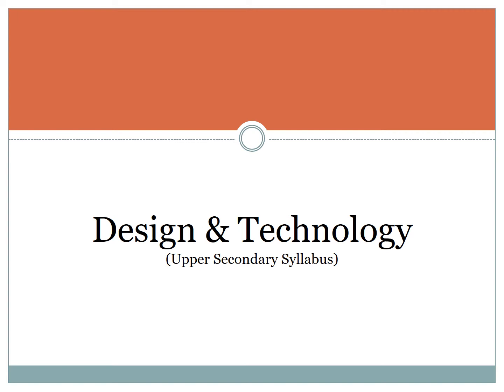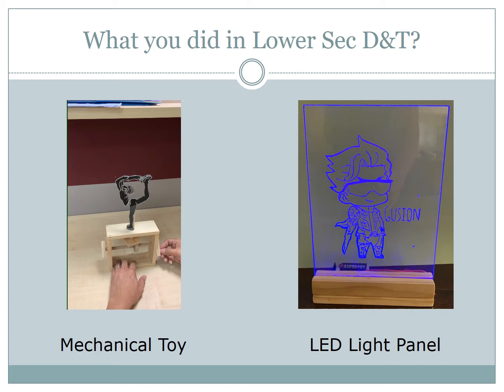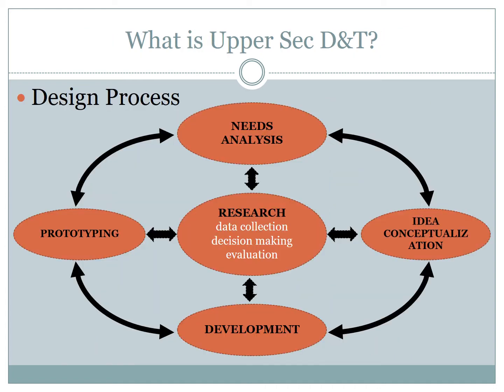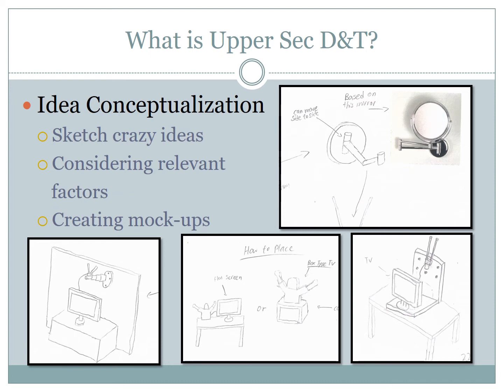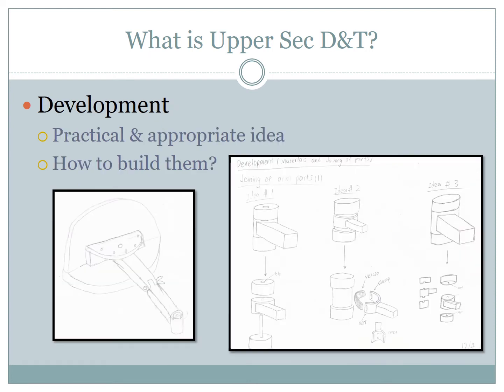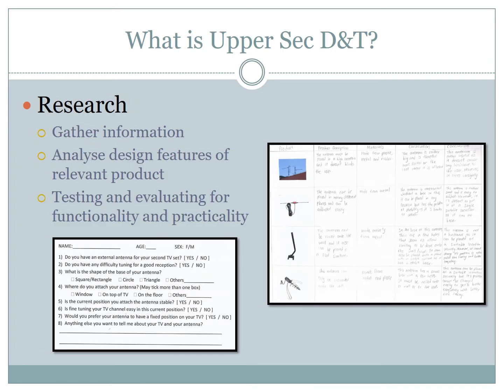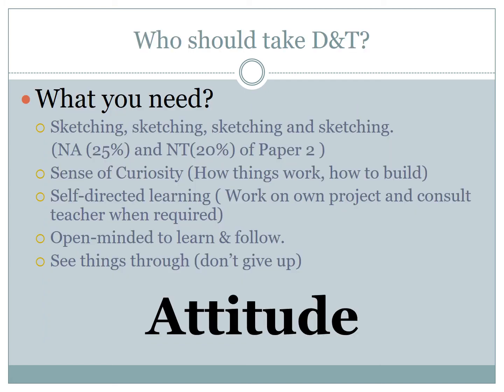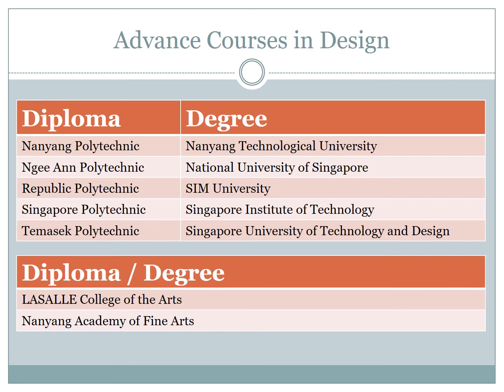6 DNT NA